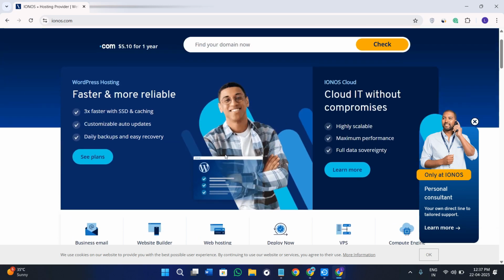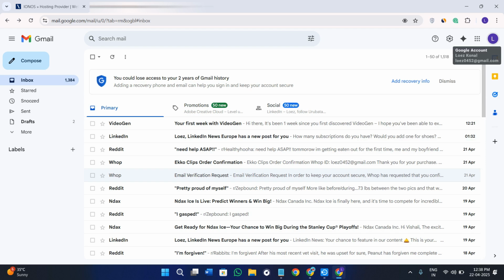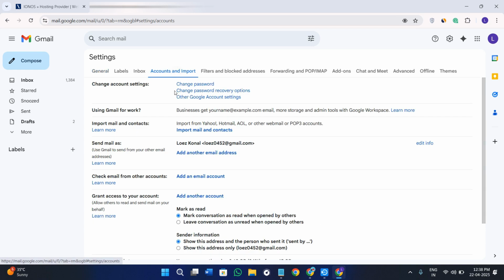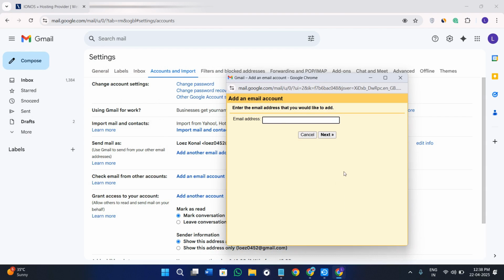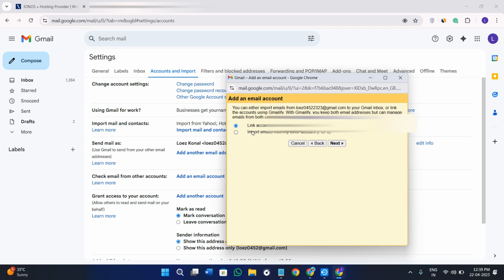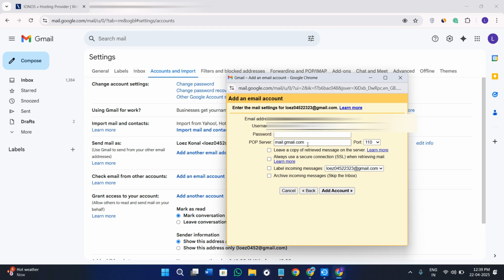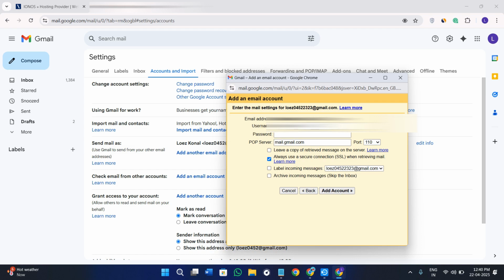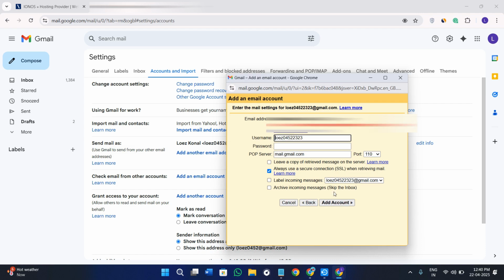How to Get IONOS E-Mail on Gmail (2025)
In this video we tell you How to Get IONOS E-Mail on Gmail (2025). So if you watch the whole video you know at the end of the video How to Get IONOS E-Mail on Gmail (2025)